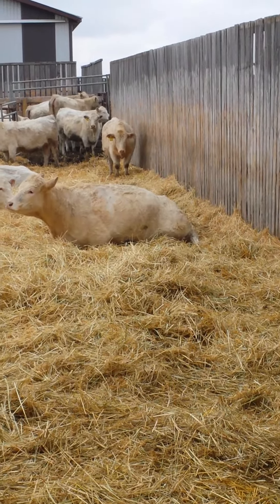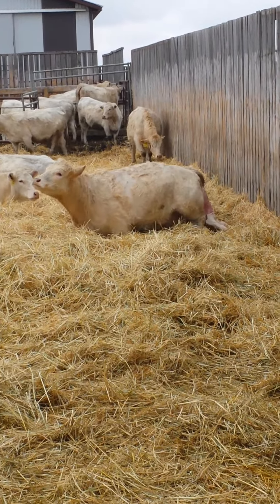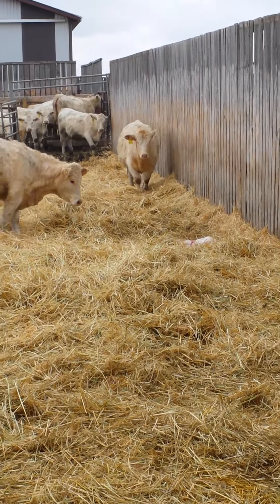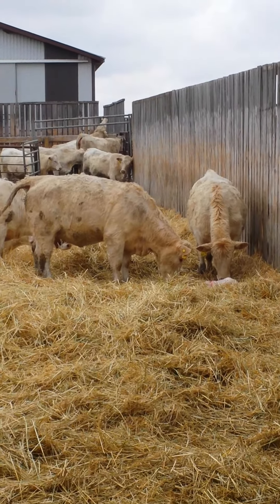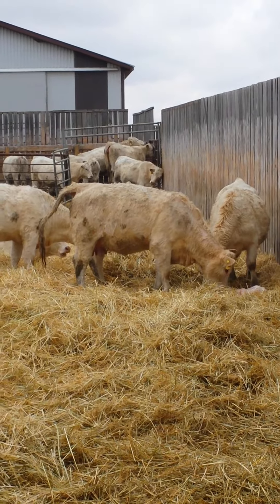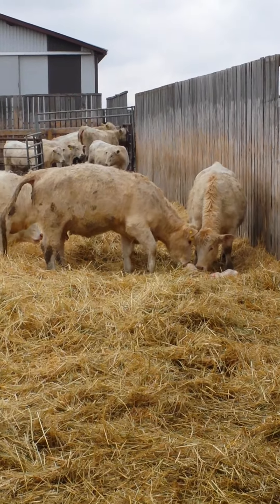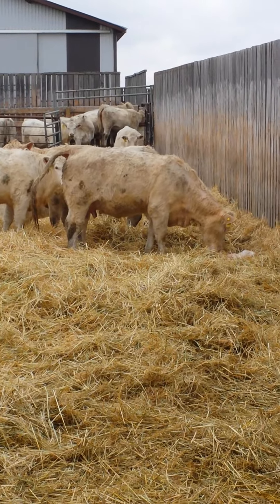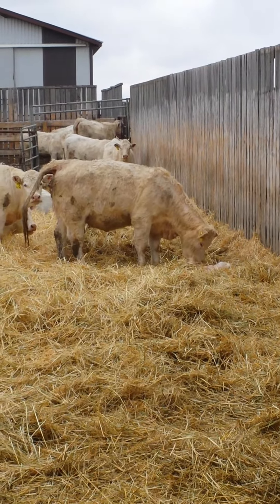How it looks when a cow calves on her own. Calving heifer 1st time.